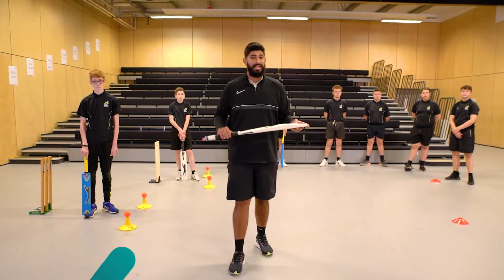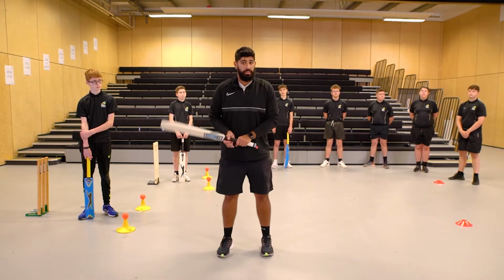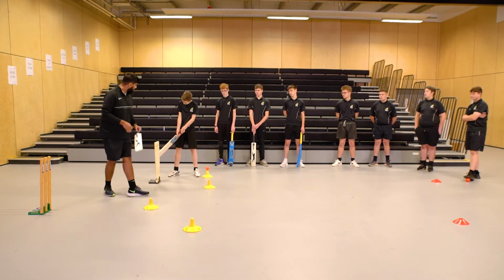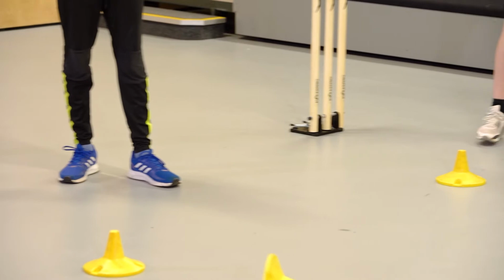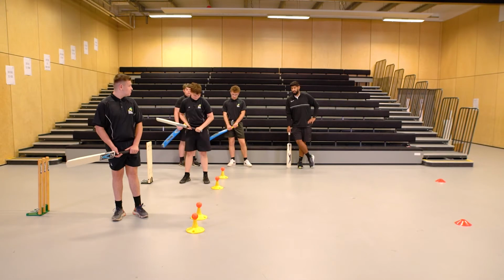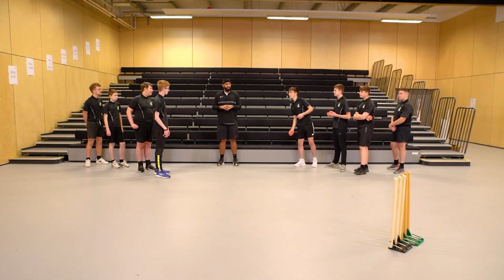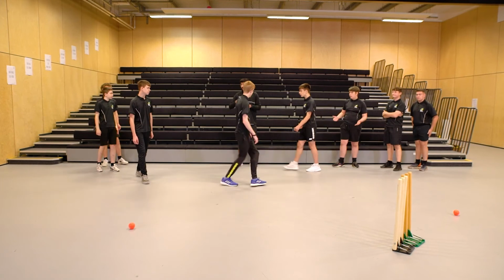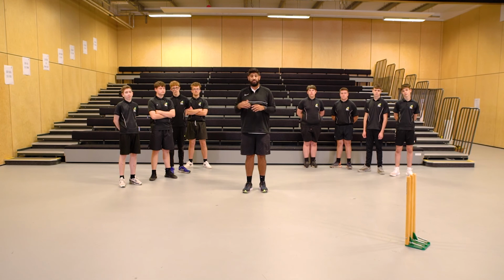Active 30 Episode 26 Halloween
Cricket 🏏 is the theme for today's Active 30 Durham! We will be taking a look at some Cricket activities which you can get involved in at home activenortheast 🎃👻